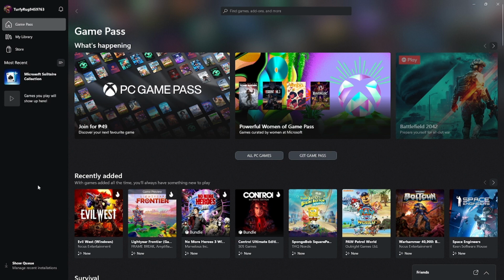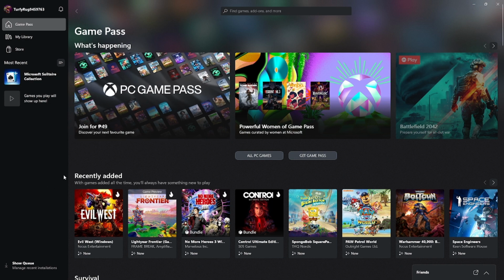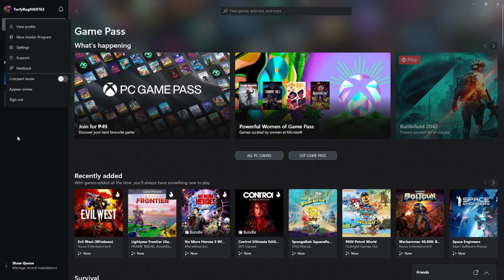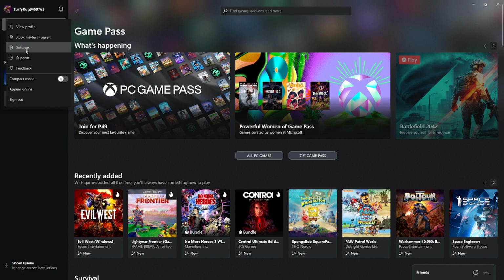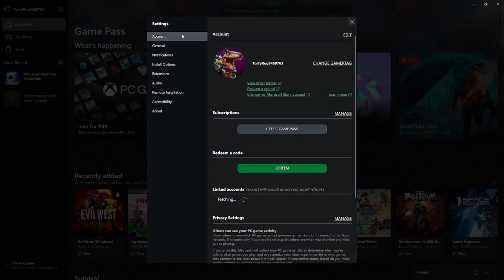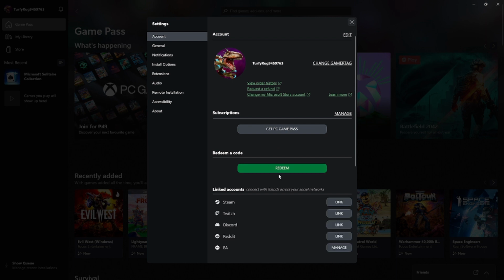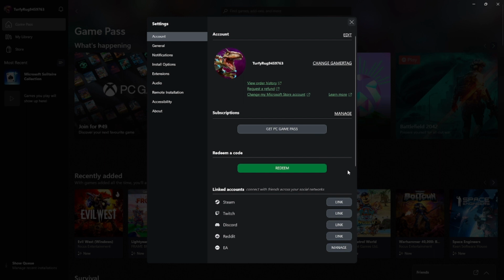How to Activate Xbox Live Gold Card (2026) Quick and Easy